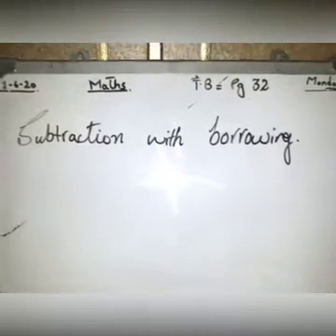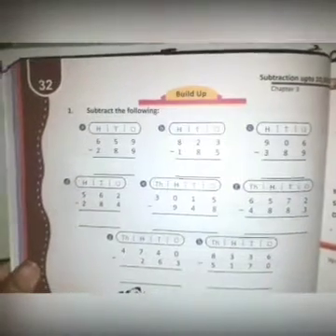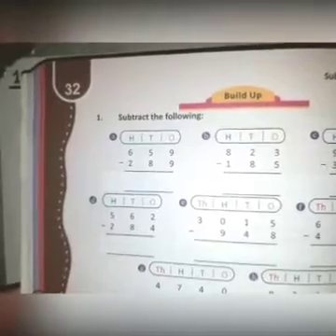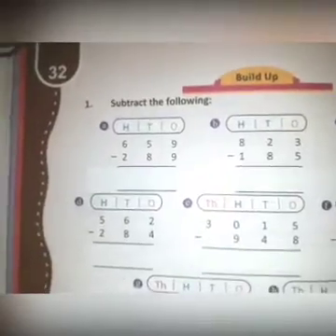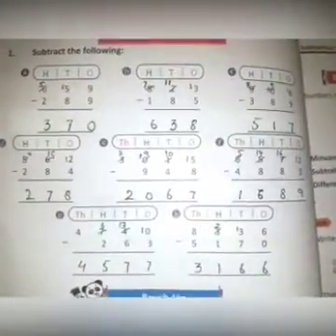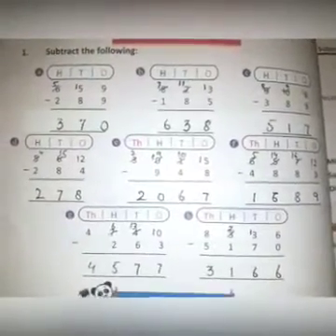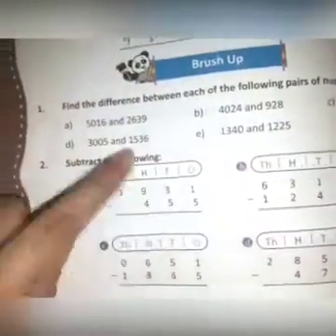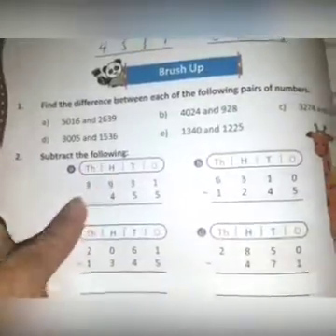Subtraction with borrowing for grade 3